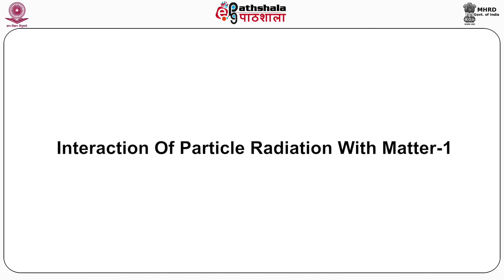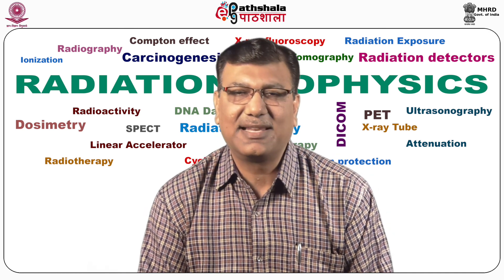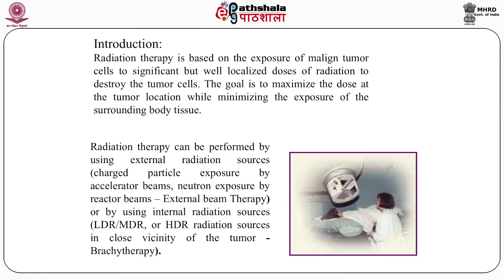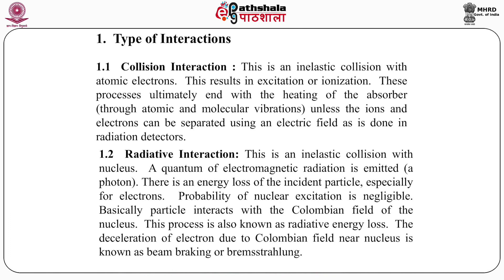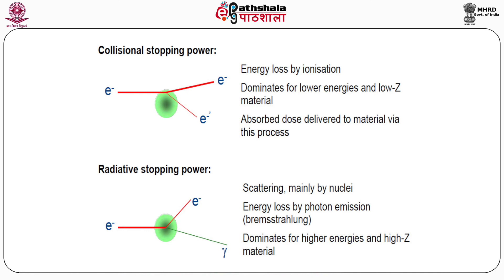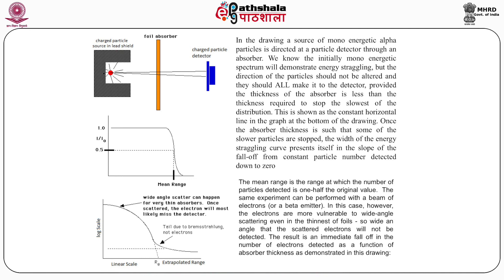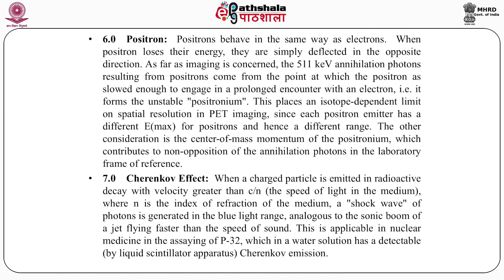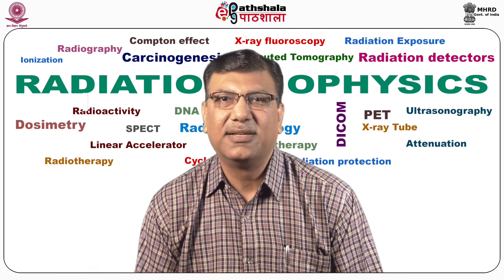M-27. Interaction of Particle Radiation with matter-1